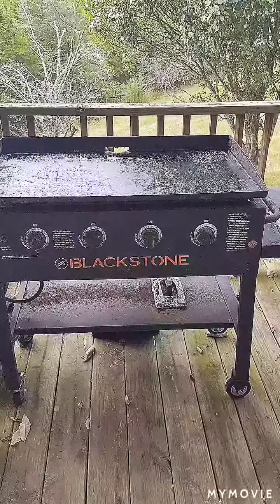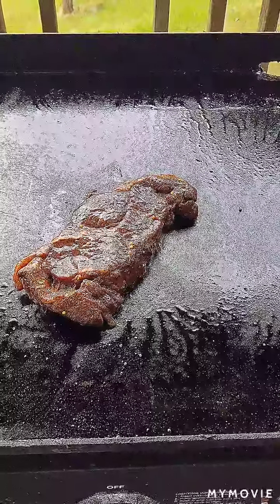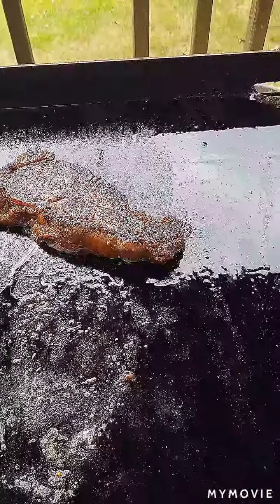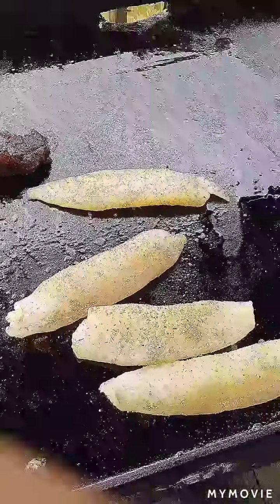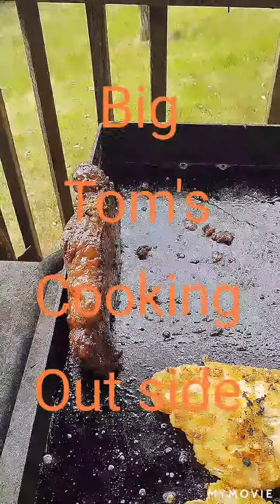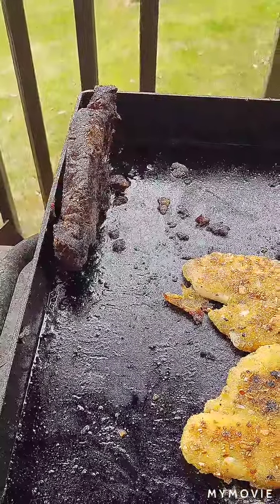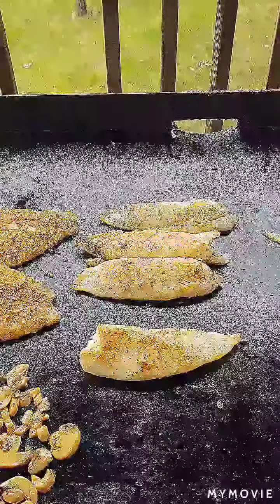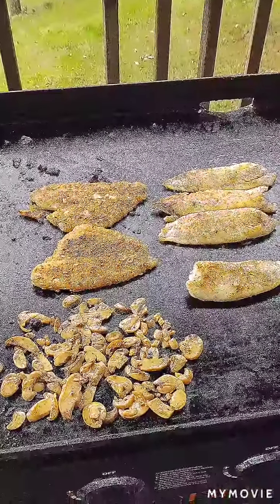Surf and Turf in the mountains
marinated NY strip,almond crusted flounder and tilapia loin